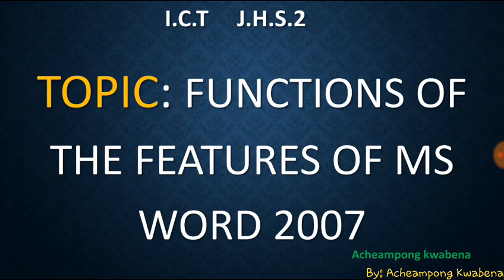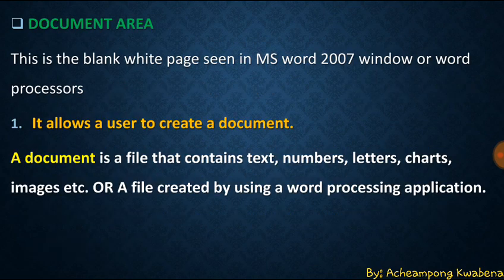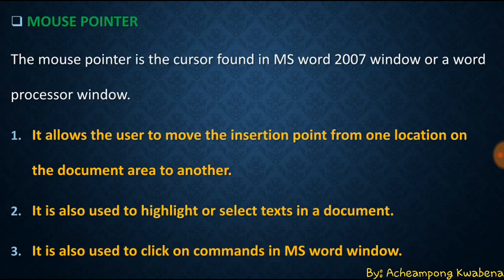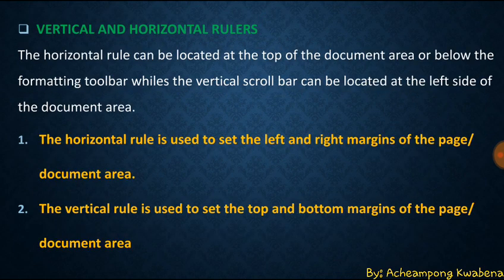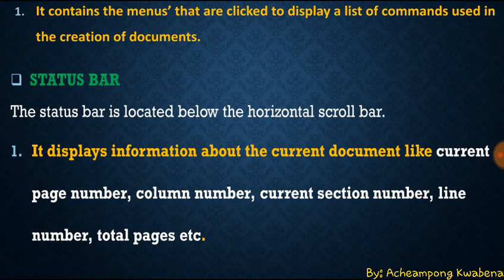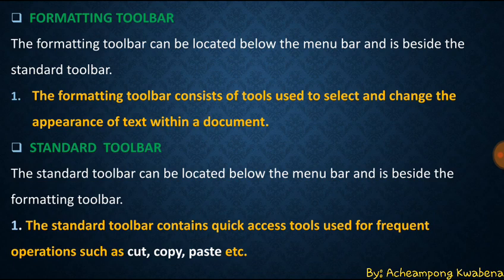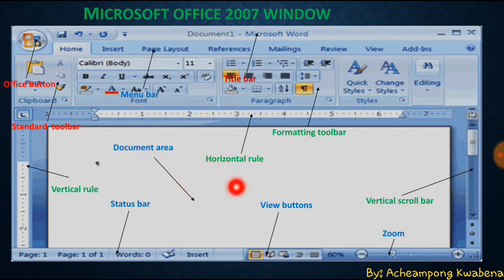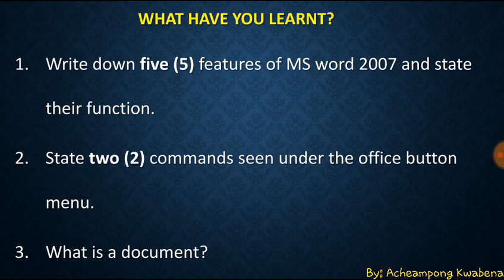Features/Elements of MS office word 2007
Functions of the features of MS office word 2007